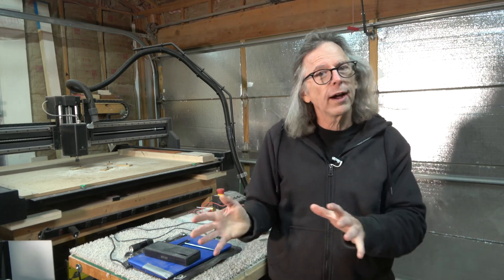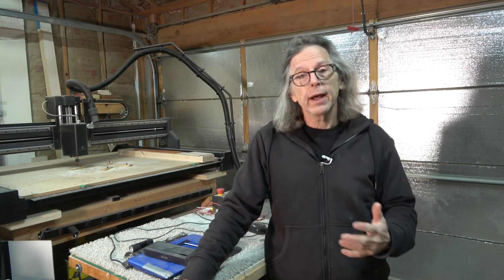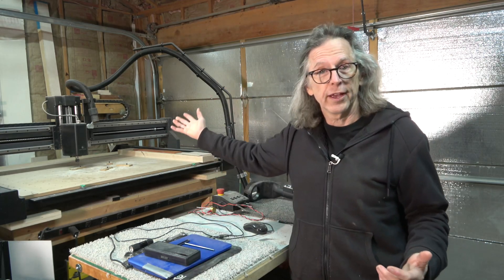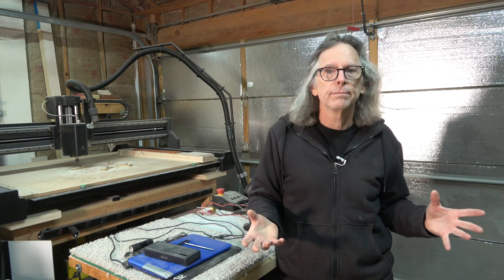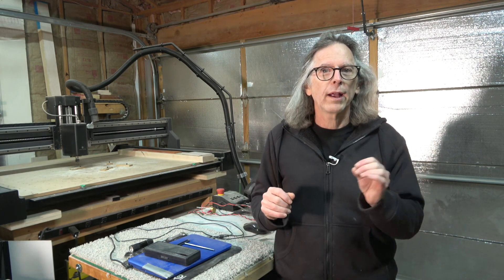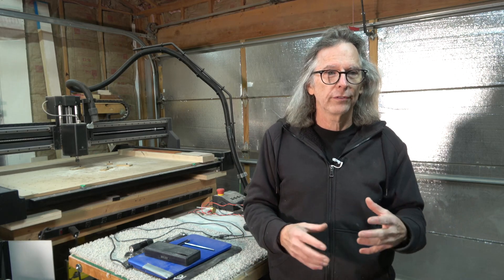Can You Make A Guitar With A Cheap CNC Machine?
There are a lot of cheap CNC routers on the market these days which claim to be able to make guitars. Can they?